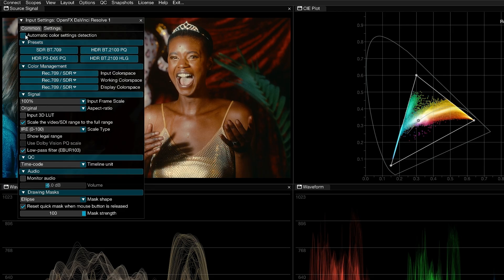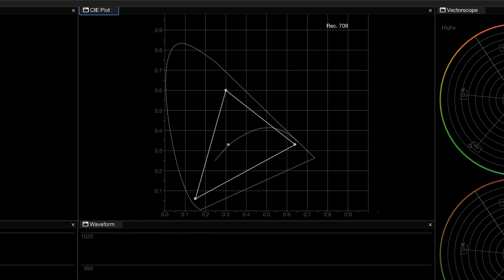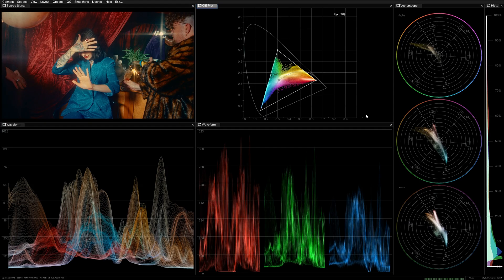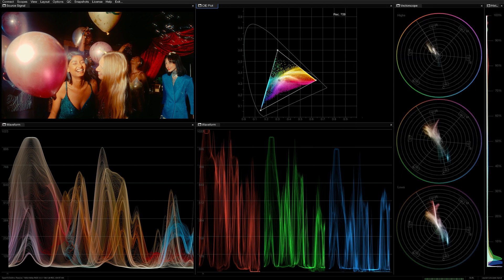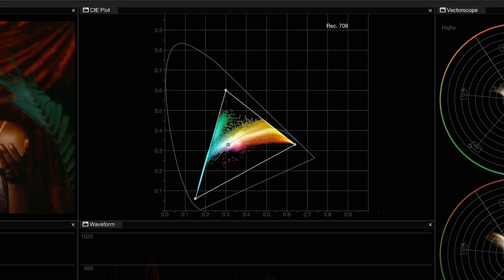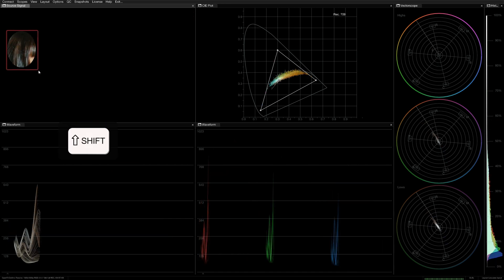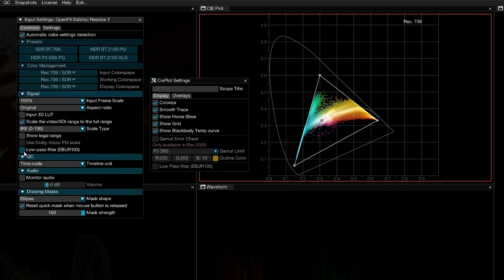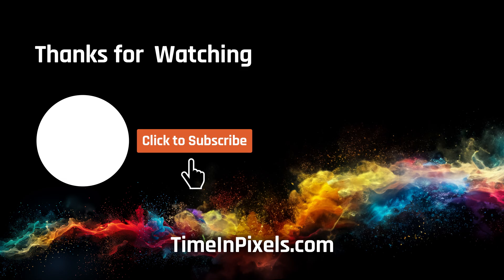04 | CIE PLOT| How to Use Video Scopes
Curious what a CIE Plot is used for in color grading? In this video DaVinci Resolve trainer, Daria Fissoun covers the CIE Plot, a tool found in many editing and color grading systems.

The CIE Plot (sometimes referred to as the 1931 or XYZ plot) is a chromaticity diagram used to represent all colors that humans can perceive.
For colorists working in HDR workflows, this scope is useful for checking gamut errors.

Please Note: While this training is done within Nobe OmniScope many of the general concepts can be applied to any video application that has native video scopes including Resolve, Baselight, Scratch, Avid Media Composer, Premiere Pro and more.